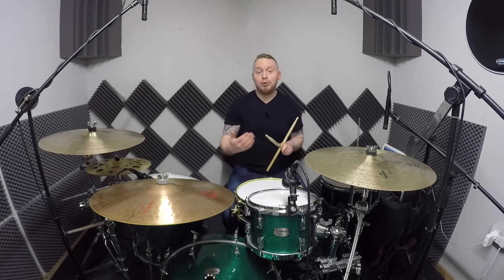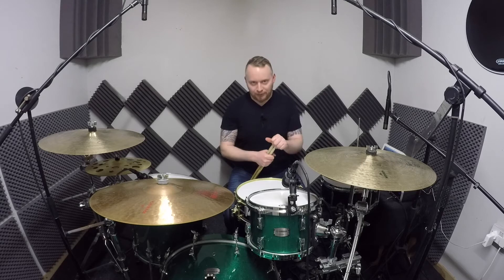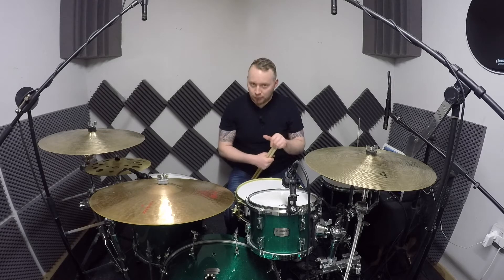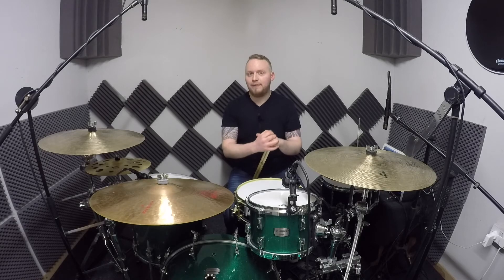Explore Open-Handed Drumming Lesson 1 w/ whelandrums